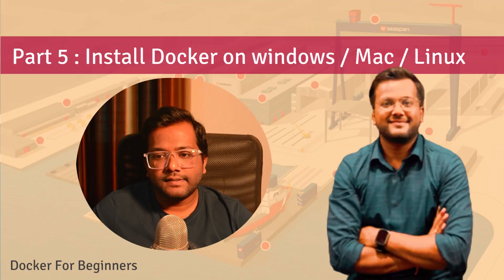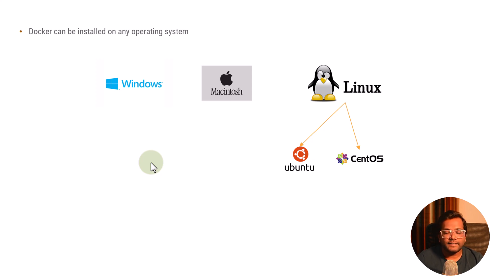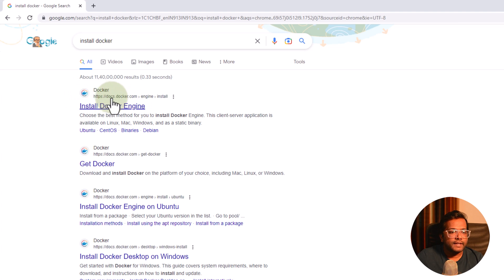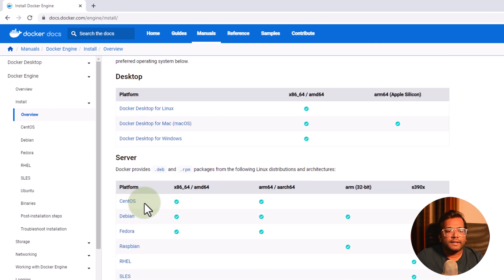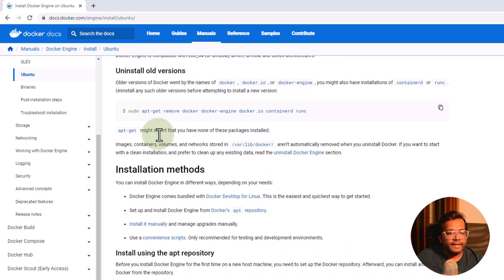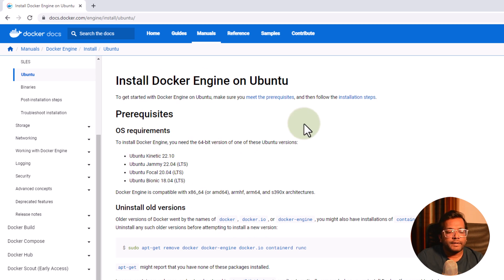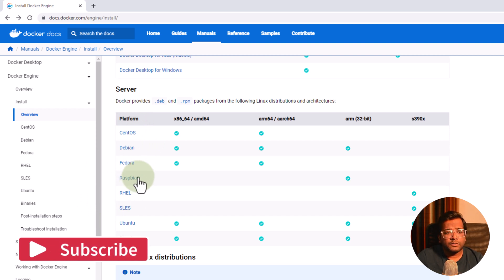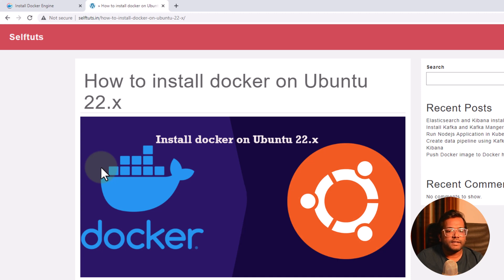Part 5 : Install Docker on windows and mac and Linux | Docker for Beginners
In this video we will learn to install docker on windows, mac (Osx) and Linux (Ubuntu, Centos, Fedora) operating systems